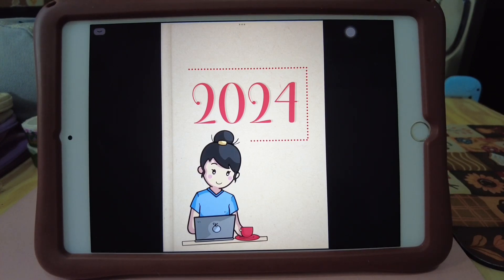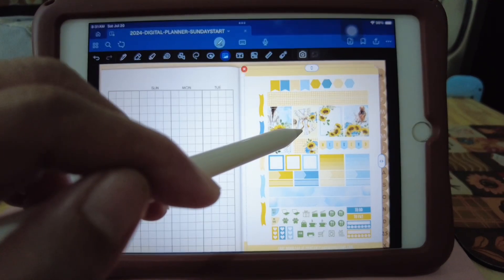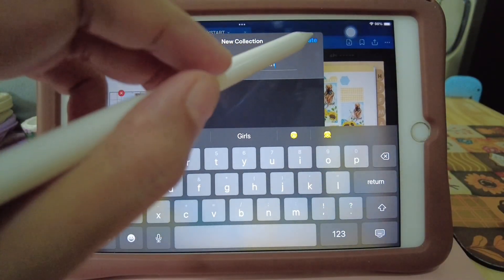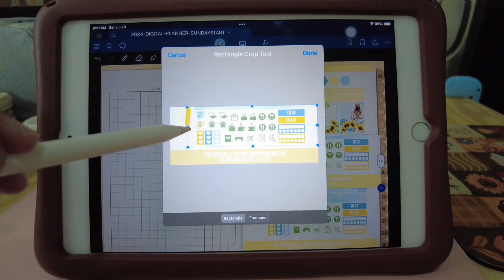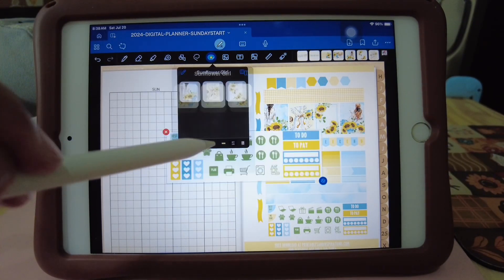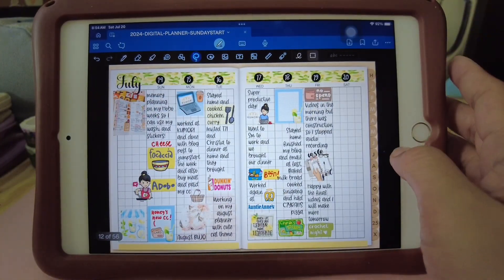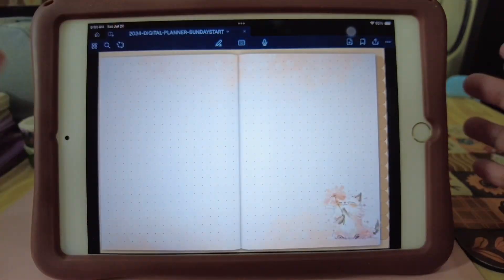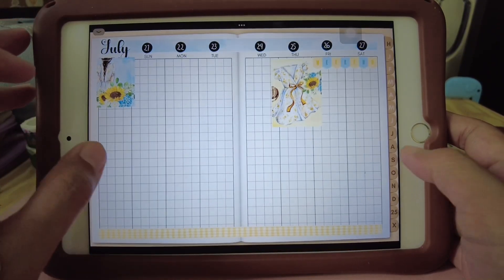Digital weekly planner on Goodnotes | Digital plan with me using printable stickers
Using my printable stickers to make digital stickers on Goodnotes ❤️ you can download more sticker sheets